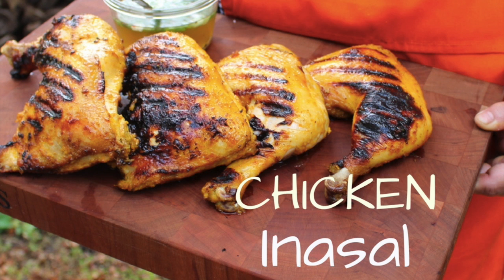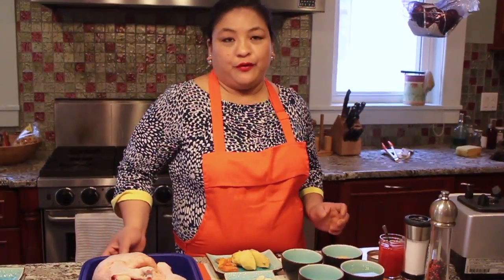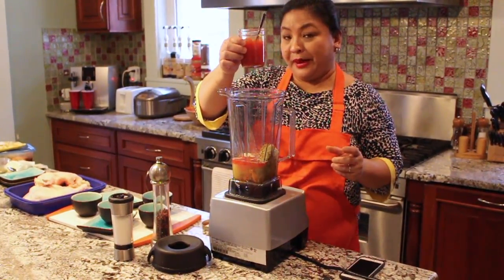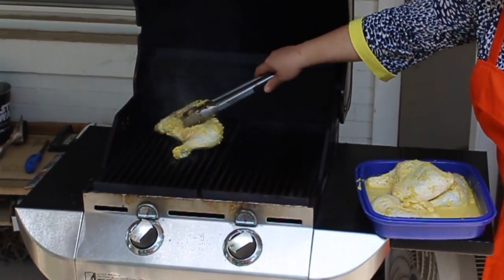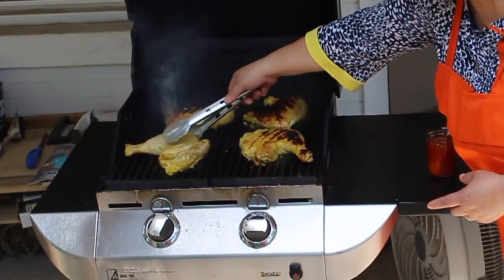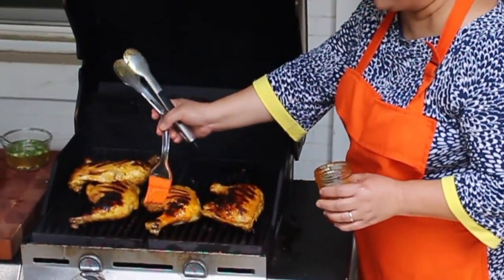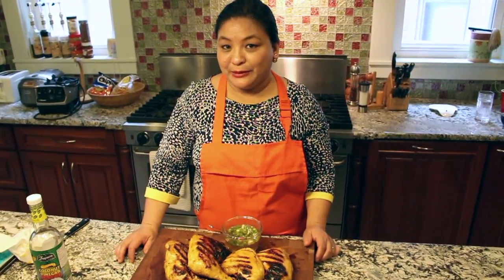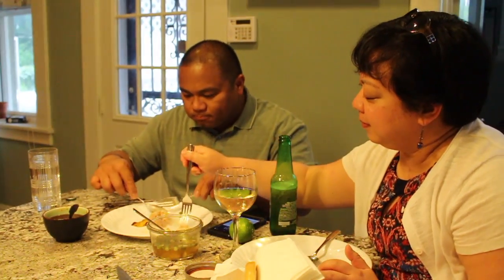CHICKEN INASAL - FILIPINO STYLE CHICKEN BBQ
Chicken Inasal is another Filipino Style Chicken BBQ.  It originated from the Southern Philippines but it has become a Filipino favorite.  It has no ketchup, no soy sauce.  It's aromatic, it's bright and a lightly sweet.
for ingredients substitution
coconut vinegar- apple cider vinegar
annatto - paprika
MUSIC  CREDITS USED FOR THIS EPISODE

SUNSET STRIP